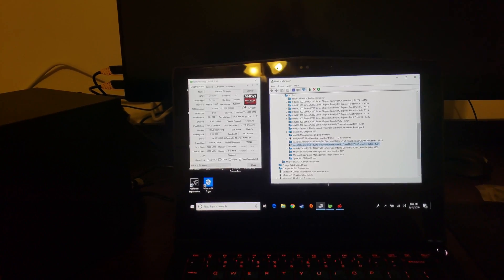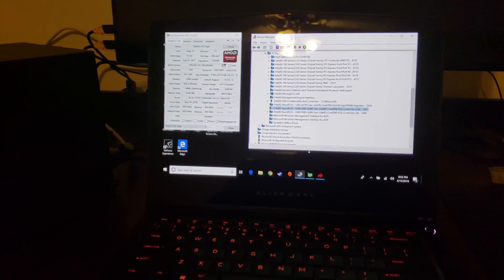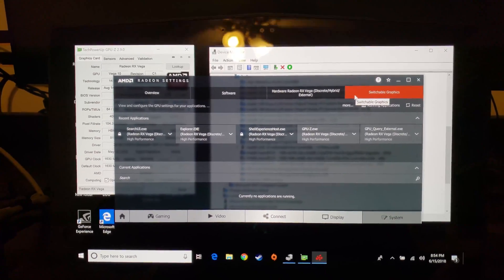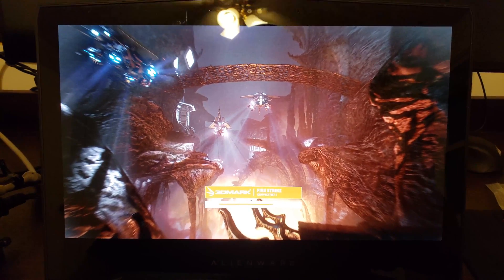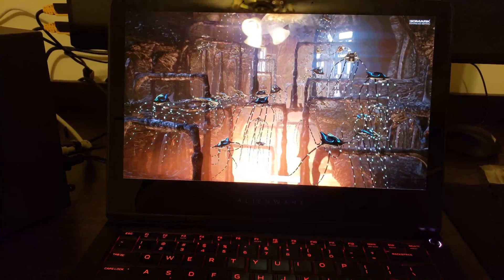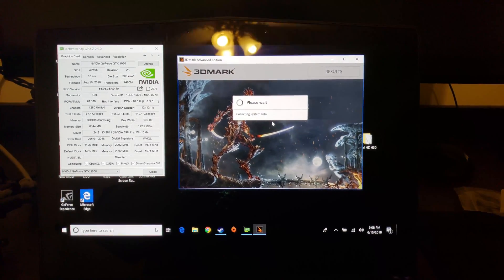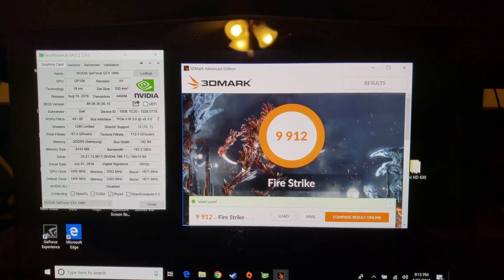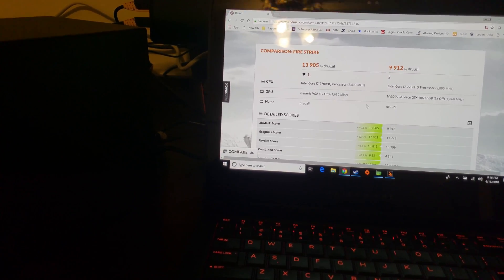Sonnet Breakaway - Vega 64 eGPU vs GTX 1060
eGPU Vega 64 via Thunderbolt 3 vs onboard GTX 1060 on my Alienware 13 R3 laptop